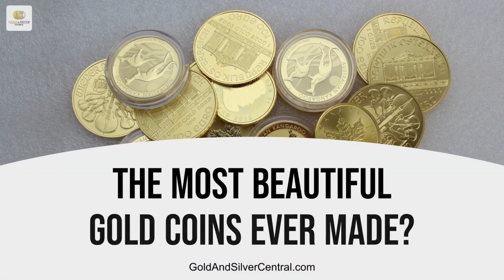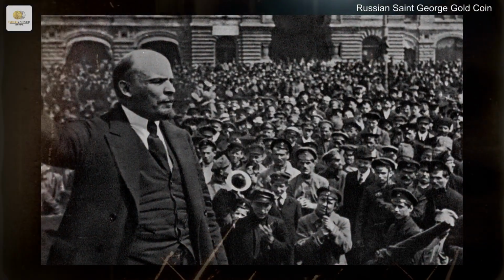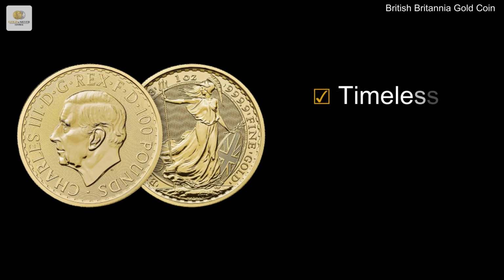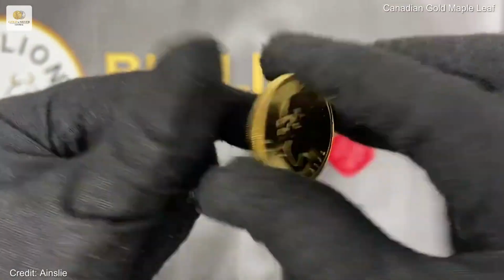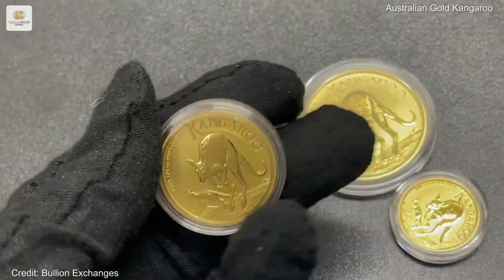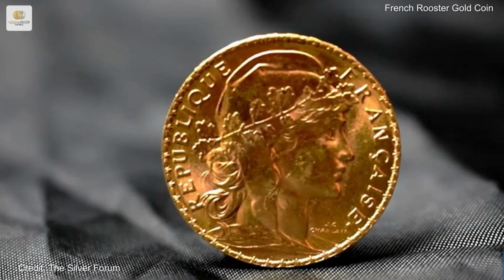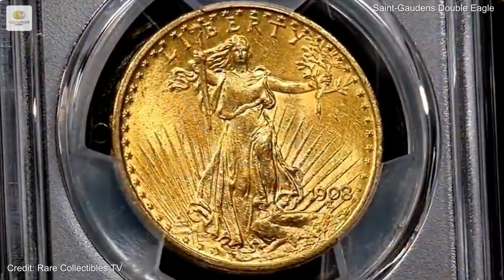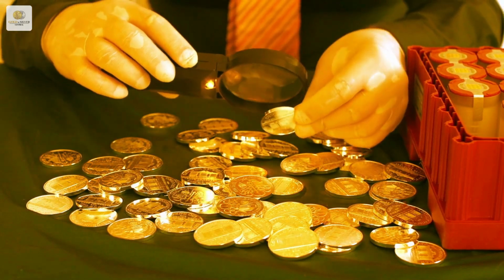10 Most BEAUTIFUL GOLD COINS in the World! (2026)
Or grab your free Gold IRA guide

You can also grab Goldco's investor's kit and get up to $10,000 in FREE SILVER when you open a gold IRA with them (for US residents only).

Top 3 list of the best companies that you can use to buy physical precious metals (cash purchase) or invest in a Gold IRA (rollover):

1) Goldco (our #1 choice)
2) Augusta (minimum $50,000)
3) Birch (minimum $10,000 required)

Gold coins are more than just investment pieces; they can be captivating too.

Their value doesn’t just lie on the rarity and purity of the coin itself, but also on how beautiful and artistically made each piece is.

What are the most beautiful gold coins in the world?

That’s exactly what we’ll talk about in this video.

Every piece here is a stunner, with impressive designs and a backstory that’ll give you all the feels. These aren’t just coins; they’re epic mash-ups of art, history, and mad skills.

TIME STAMPS:

00:00 Intro
01:22 Beautiful Gold Coin #1
02:31 Beautiful Gold Coin #2
03:40 Beautiful Gold Coin #3
04:42 Beautiful Gold Coin #4
05:37 Beautiful Gold Coin #5
06:51 Beautiful Gold Coin #6
07:56 Beautiful Gold Coin #7
08:44 Beautiful Gold Coin #8
09:32 Beautiful Gold Coin #9
10:24 Beautiful Gold Coin #10
11:30 Ending

Gold & Silver Central is for informational and educational purposes only and does not offer any personal financial advice. Please note that past performance does not guarantee future results, and always consult with a financial advisor before making any decisions.

We are also viewer-supported and may be compensated from the links above (at no additional cost to you).